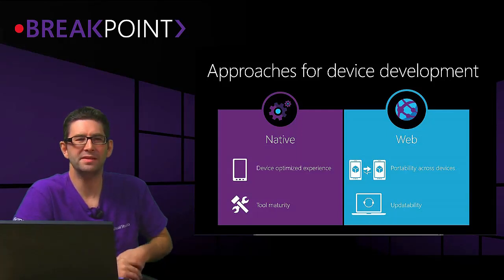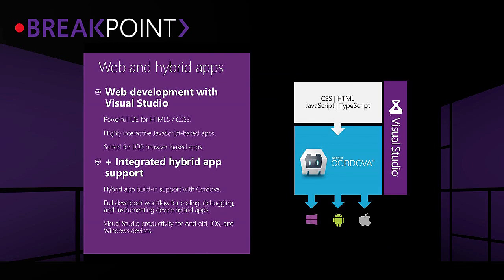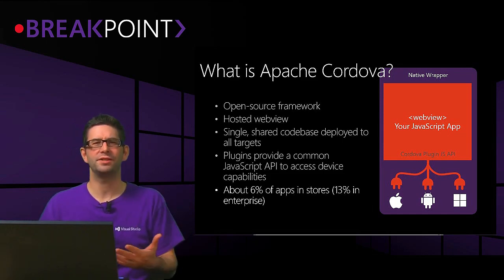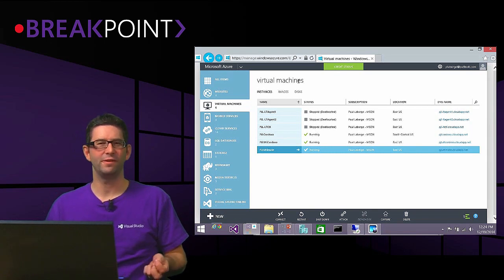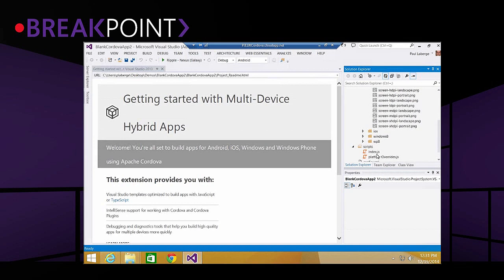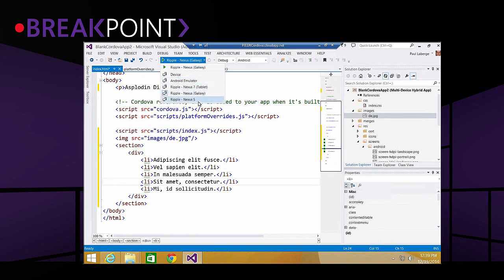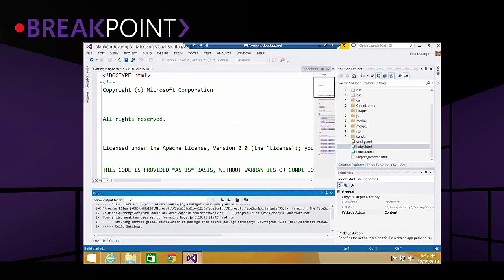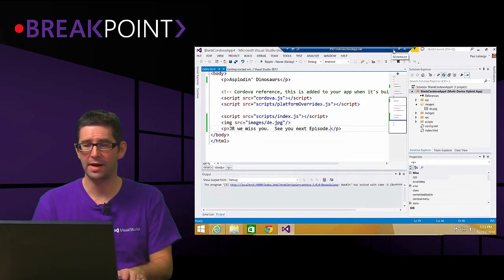Cordova [4] - Building Cross Platform Mobile Applications with Cordova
Building Cross-Platform Mobile Applications with Cordova and Visual Studio

Cordova - cross-platform
Cordova - best cross-platform for development mobile
Cordova - best cross-platform